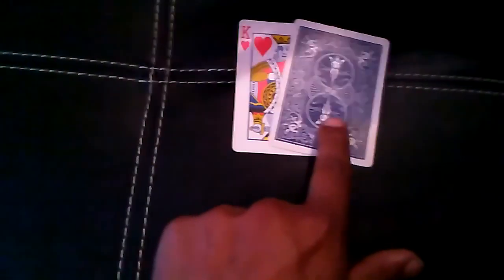Burn Notice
A updated version of a trick I used to perform using only two cards. wanted to be able to perform this using a full deck of cards. so I came up with this, if anyone knows the name of the trick I am referring to please leave in the comments below.